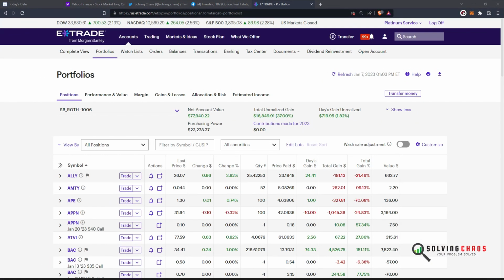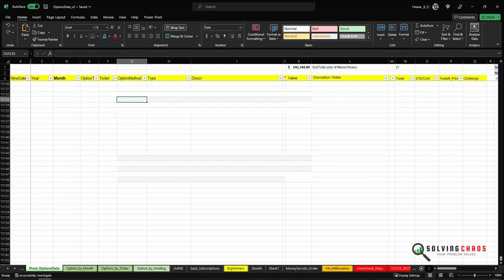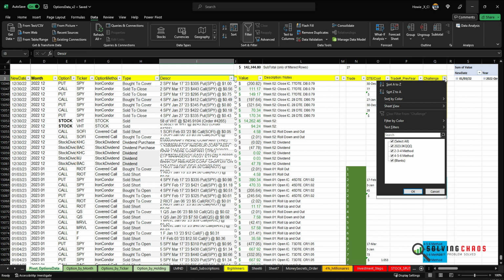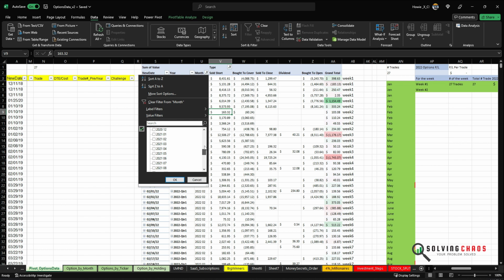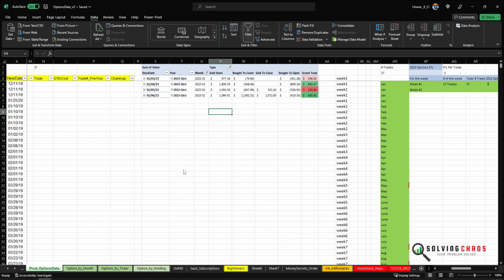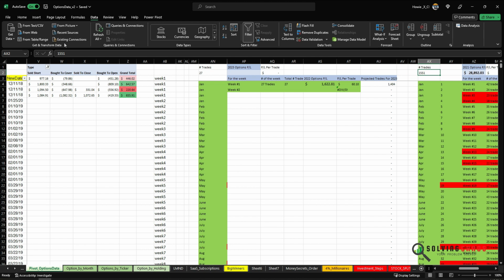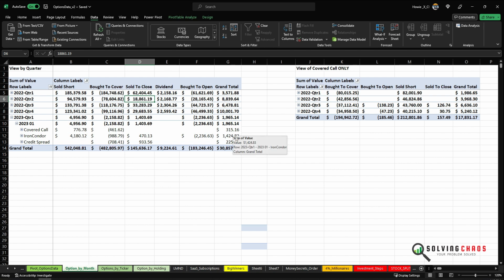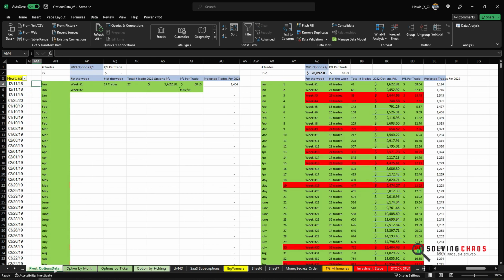2023 Options Challenge using 15K BP (4-5-6 of SPY IC) - Week #1 Results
2023 Options Challenge using 15K BP (4-5-6 of SPY IC) - Week #1 Results.

Let's do this One dollar at a time!

LitecoinAddress: ltc1q5kptkcgcfah2r26nfyeqwmzgsfa5f92autjswe